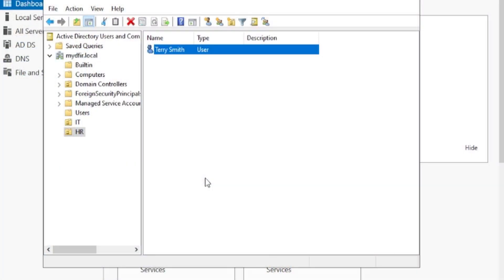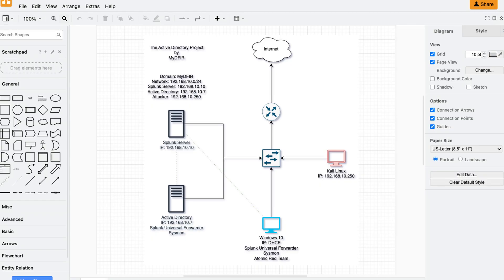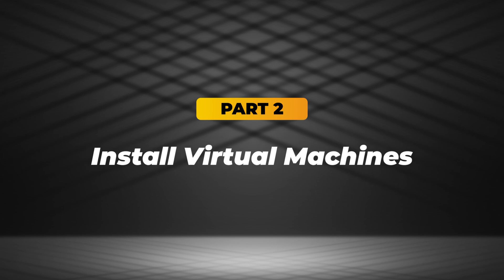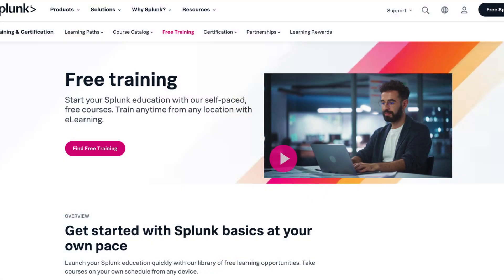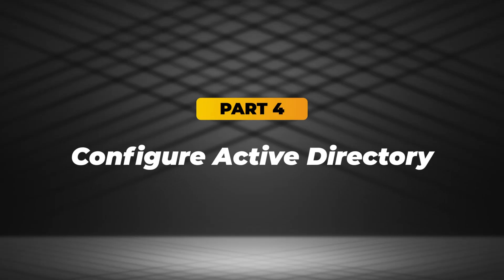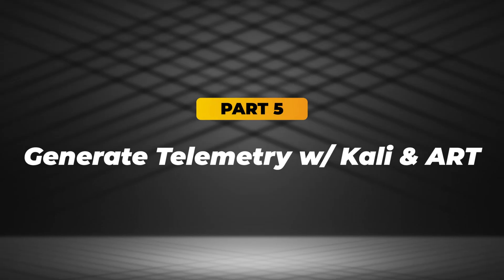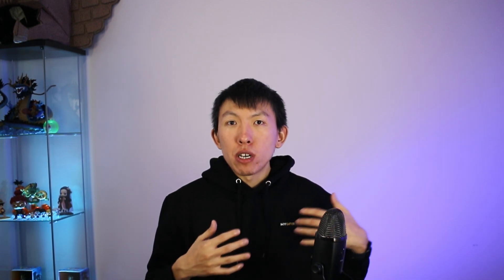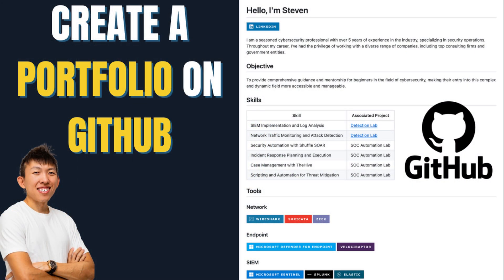Active Directory Project (Home Lab) | Intro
Get some hands on experience with The Active Directory Project (Home Lab) and the best part? It's FREE!

🚀 In this video, I'll guide you through the steps of setting up an Active Directory (home lab) that includes Splunk, Kali Linux & Atomic Red Team. Explore how a domain environment works, learn how to ingest events to a SIEM and generate telemetry related to attacks seen in the wild to help you detect them in the future. If you are new to cybersecurity or IT, you don't want to miss out on this project.

EARLY ACCESS & EXCLUSIVE VIDEOS
🕒 TIMELINE
00:00 - Intro
00:45 - Objective
02:12 - Requirements
02:30 - Demo